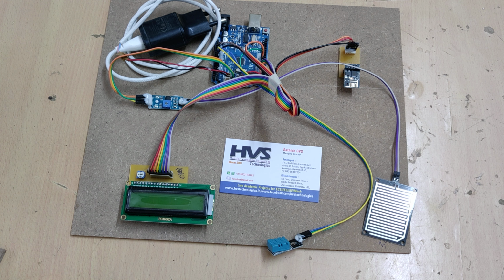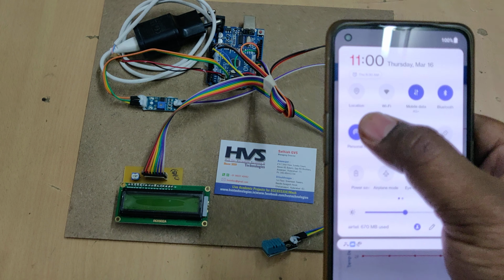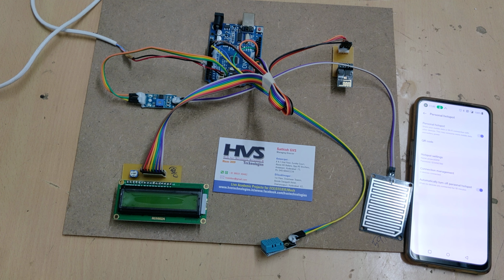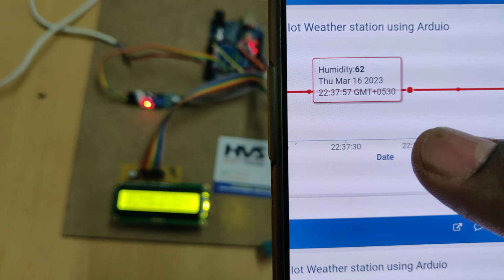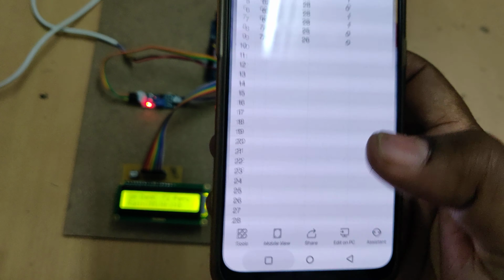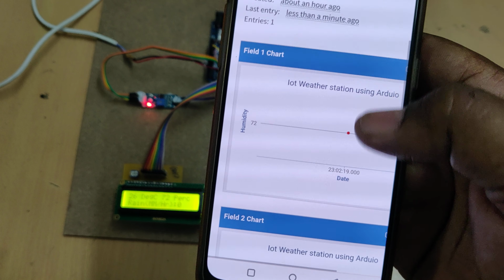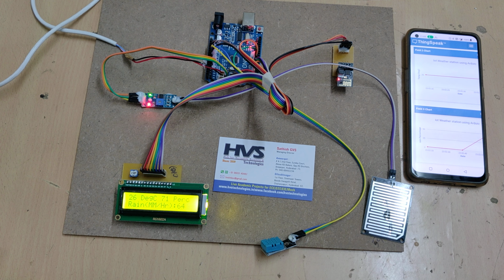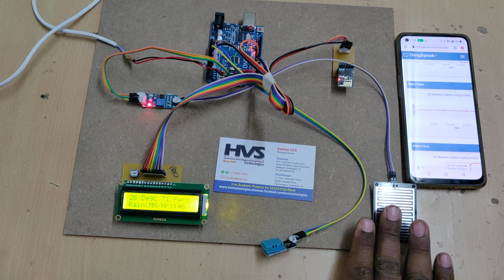HVS-3287. IOT weather station using Arduino UNO.